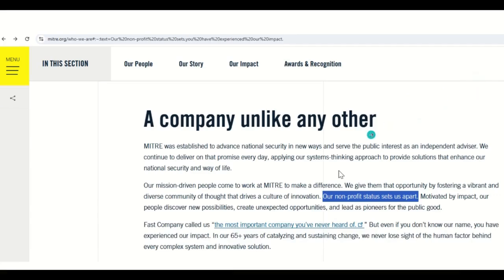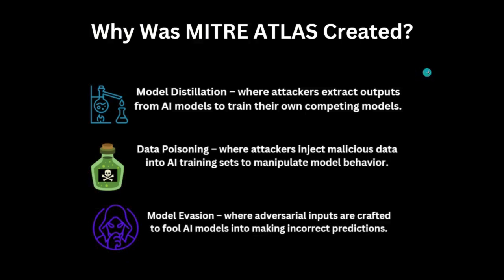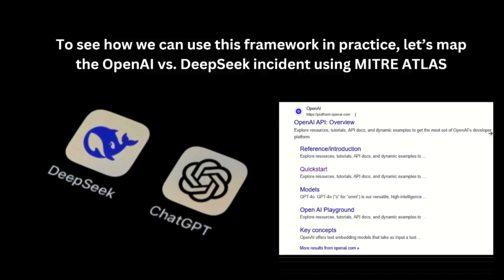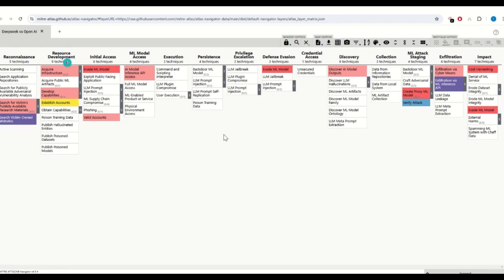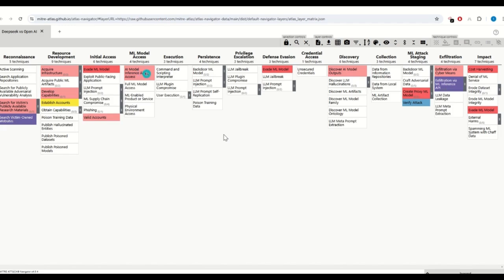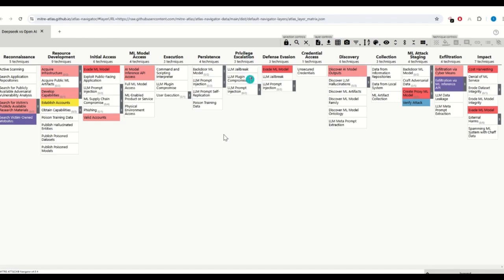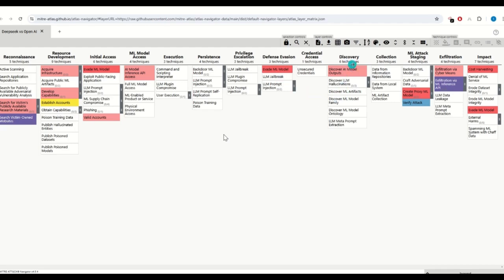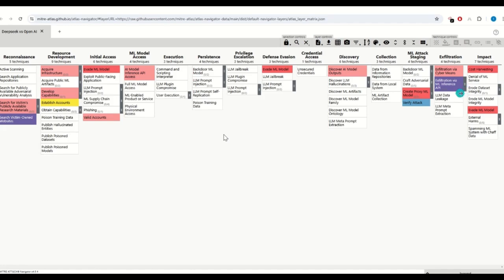MITRE ATLAS Explained: AI Security Threats + OpenAI vs. DeepSeek Case Study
Understanding AI Security with MITRE ATLAS + OpenAI vs. DeepSeek Case Study 🚀

MITRE ATLAS is an attack matrix designed specifically to address security threats in artificial intelligence (AI) and machine learning (ML) systems. In this video, we break down:

✅ What is MITRE ATLAS? How it helps analyze AI-related cyber threats.
✅ How AI models can be exploited through API abuse, model distillation, and adversarial attacks.
✅ Real-world case study: OpenAI vs. DeepSeek – how OpenAI accused DeepSeek of shadow training by extracting AI model responses.
✅ MITRE ATLAS Mapping: We systematically map this incident using MITRE’s AI threat framework.
✅ Key takeaways: Why AI security is crucial and how companies can defend their AI models.

🔍 Learn how attackers can misuse AI APIs and what security measures can prevent model exfiltration!